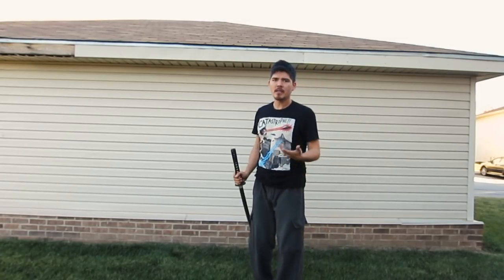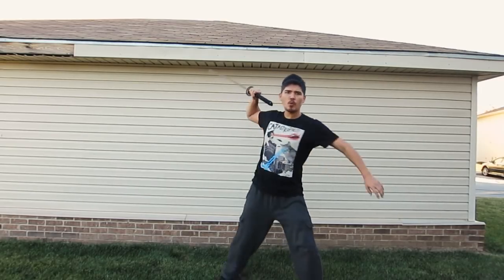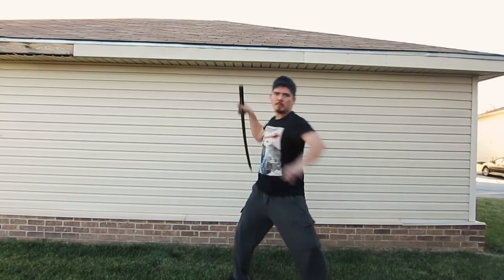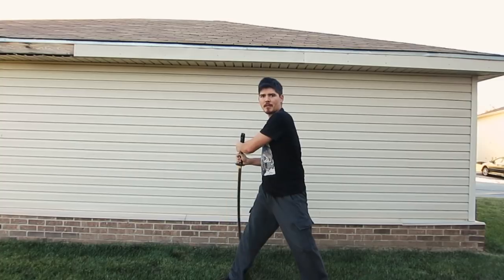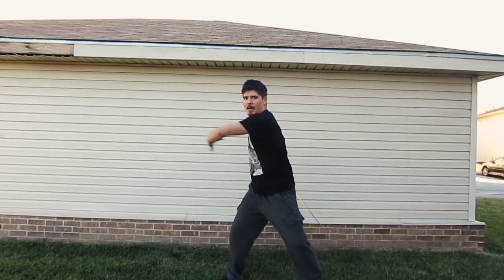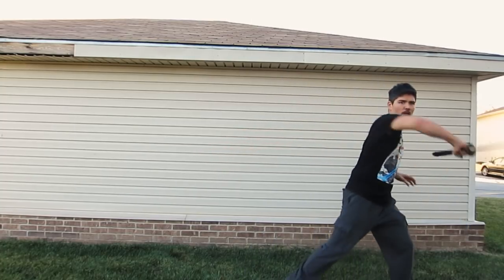Sword Beginners Tutorial: Reverse Blade Basics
Today we are doing a tutorial for beginners using a sword in reverse blade.  This is a very basic tutorial to help give you umph!  Enjoy this sword vid and keep rocking out!